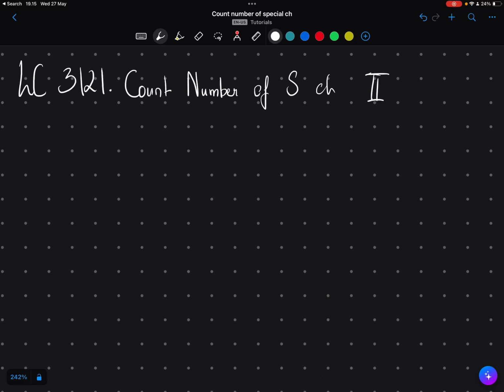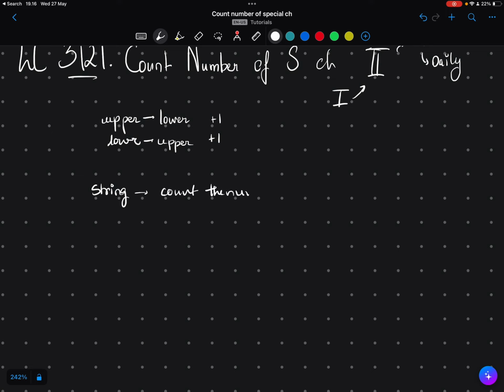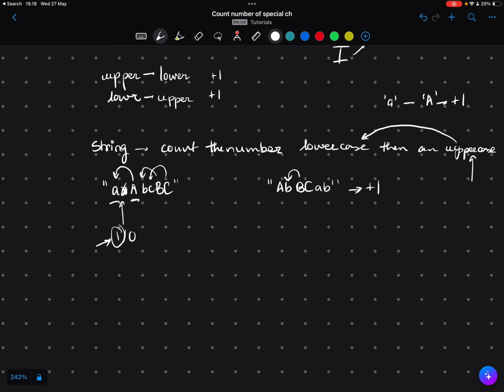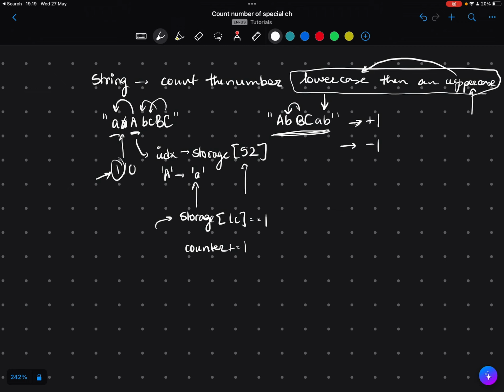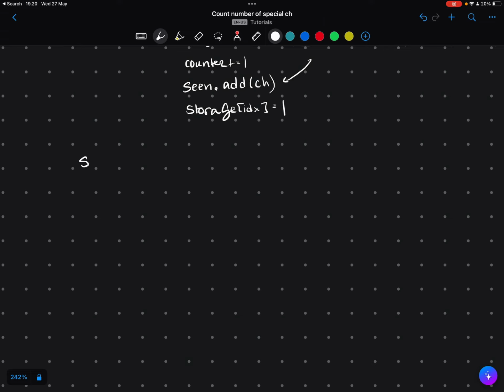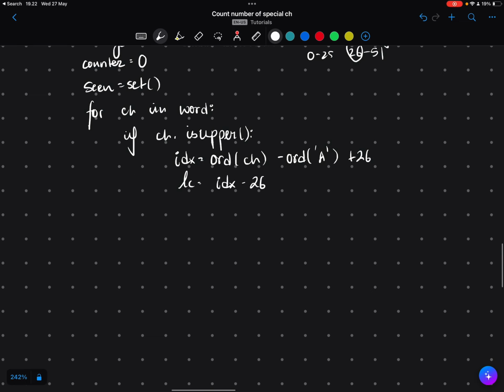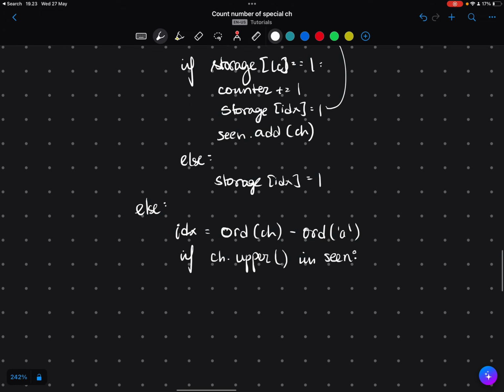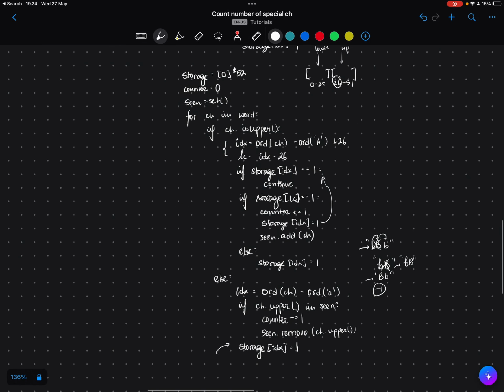Count the number of special characters II